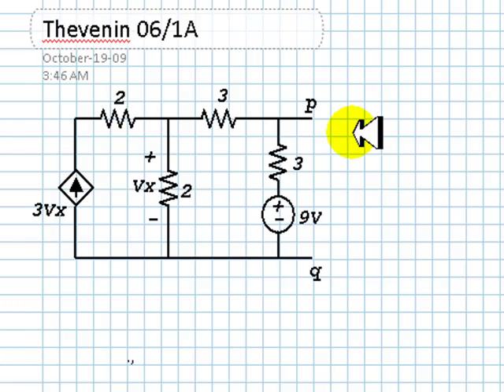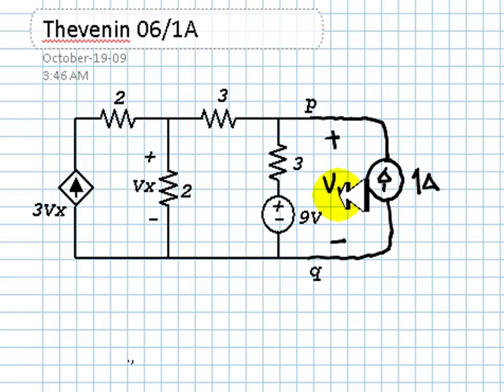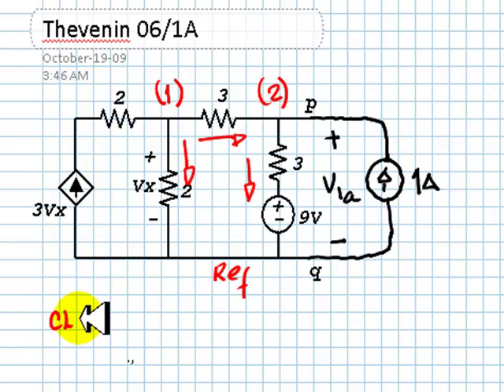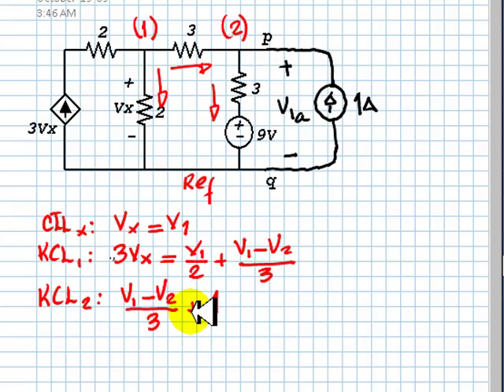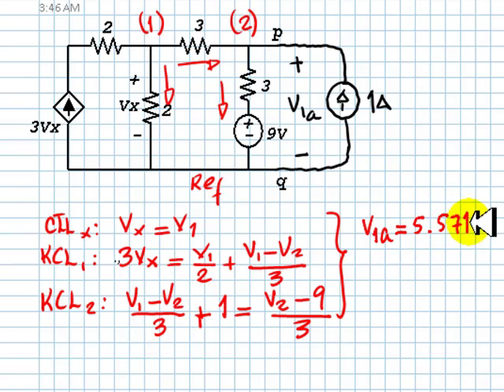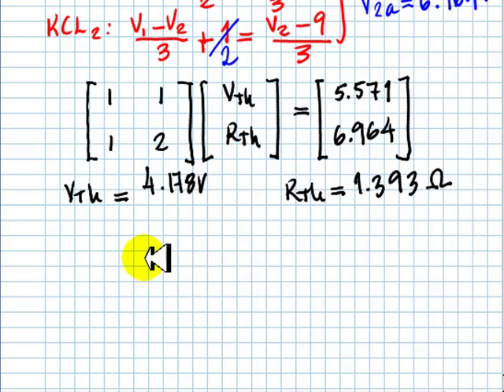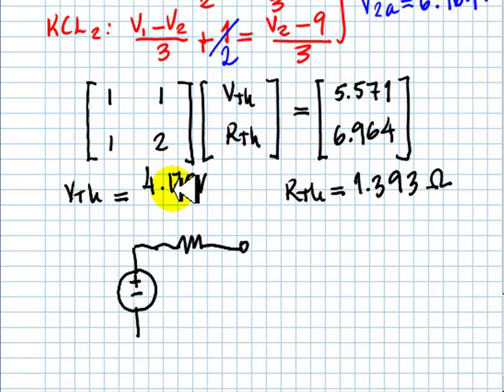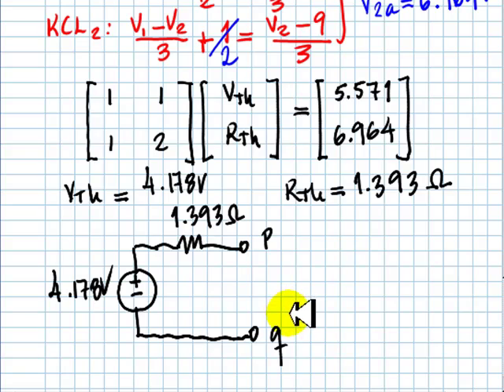EECE 251 Sixth Tutorial on Thevenin Equivalents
Using the UBC 1A/2A method on a circuit with a controlled source and an independent source.